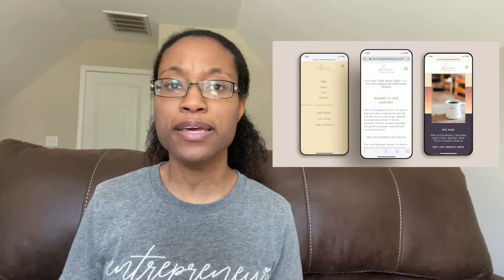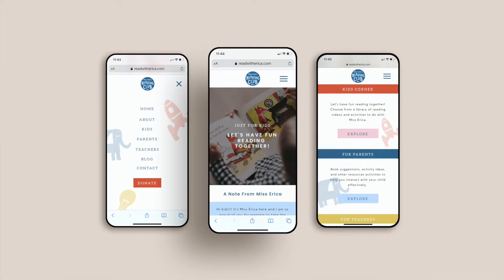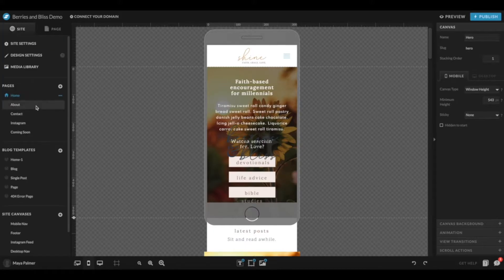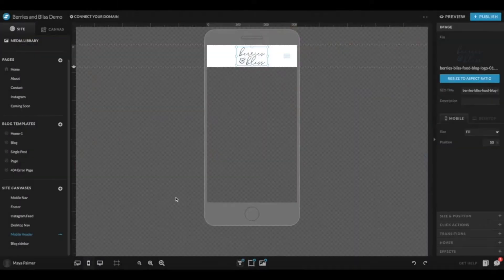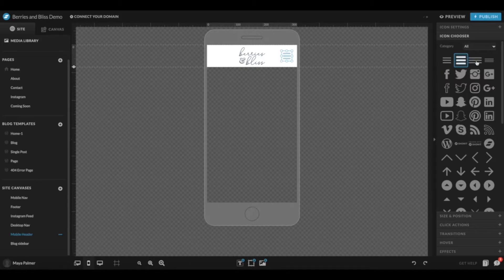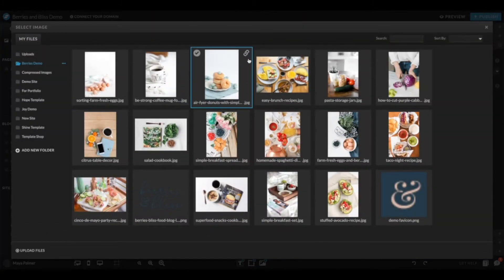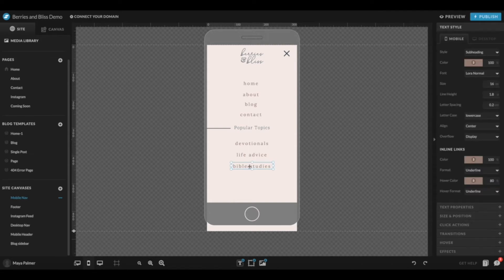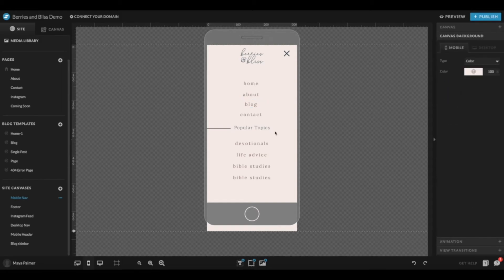How to Edit Your Showit Template Mobile Navigation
Editing your Showit website's mobile navigation is easy! I'll show you how in this quick Showit tutorial.

When it comes to your mobile navigation, keep things simple and clear, especially since you're working with a smaller screen. But don't be afraid to add details that make it feel branded and custom. I share some examples at the beginning of the video!